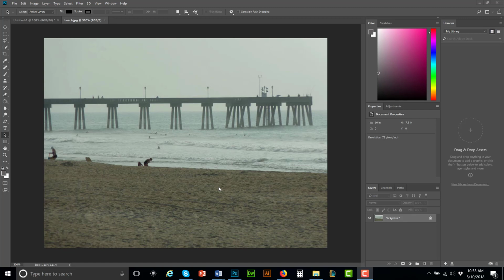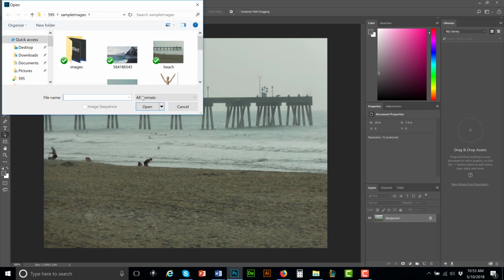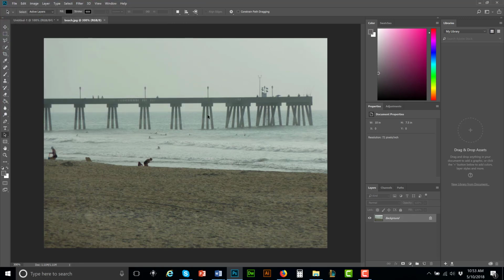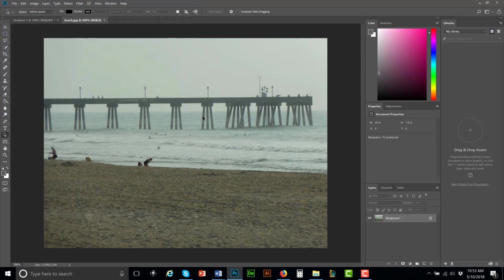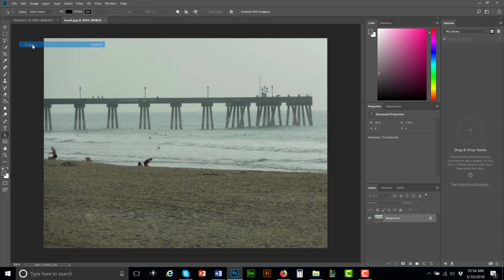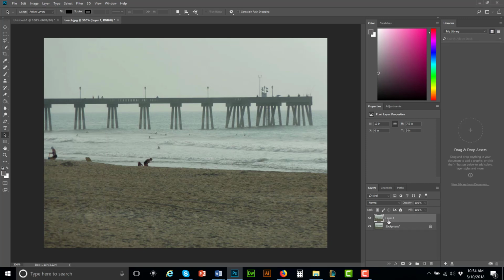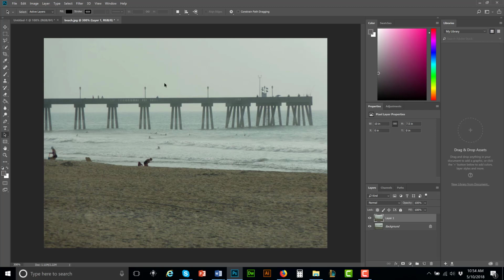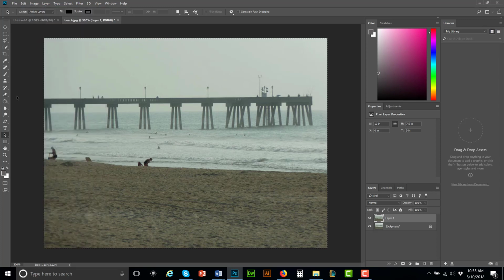Adobe Photoshop - Opening an image in adobe photoshop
Adobe Photoshop - How to open and image and put it on layer 1 so you are not working on the background image